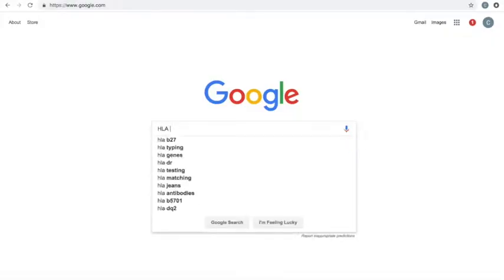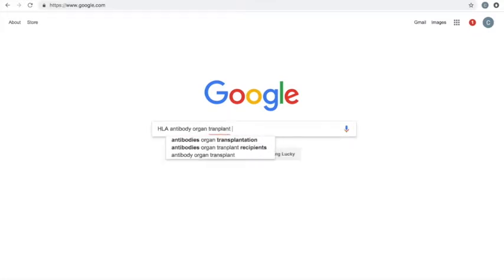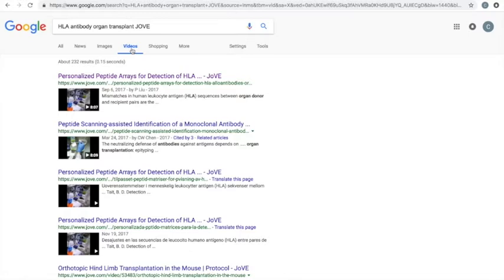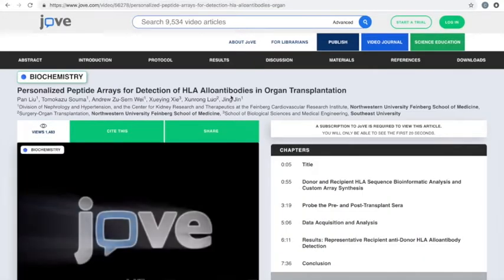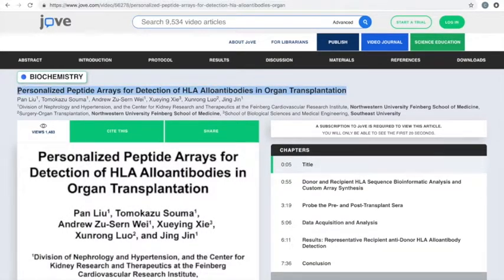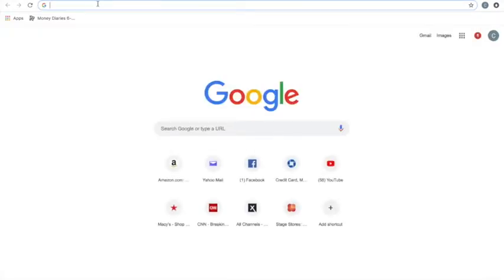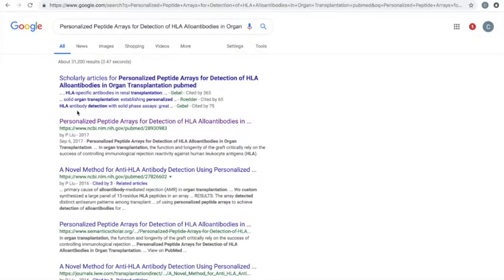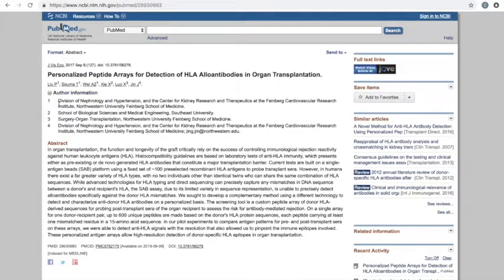How To: Request a Copy of a Scientific Paper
In this video, you'll learn how to ask for a copy of a scientific journal article by directly emailing the corresponding author.

For more videos, visit the TeleScience site presented by MilliporeSigma and Seeding Labs